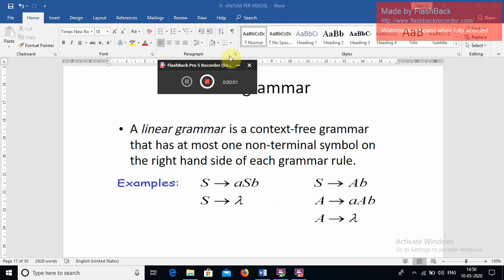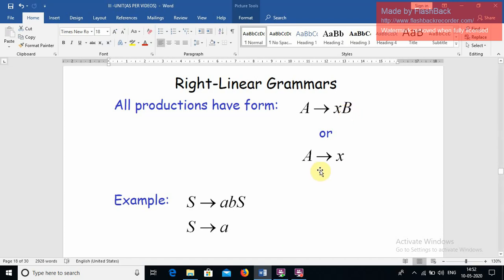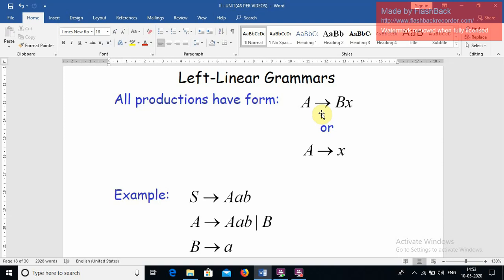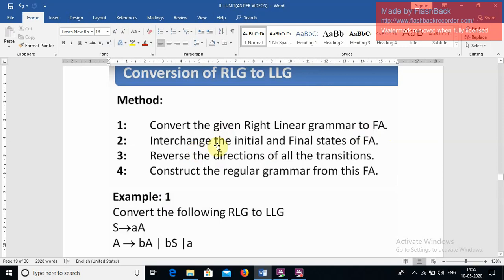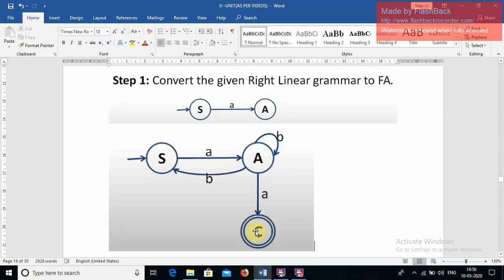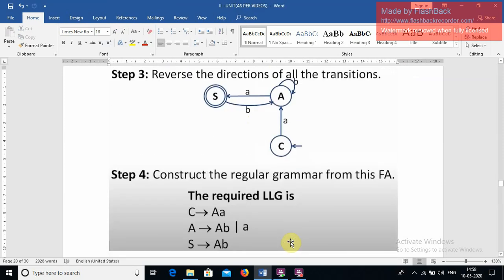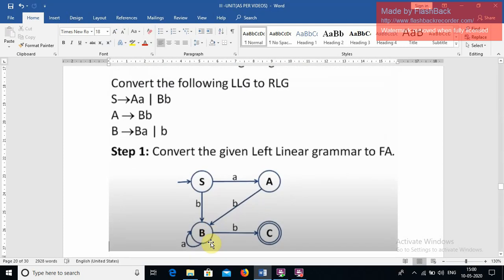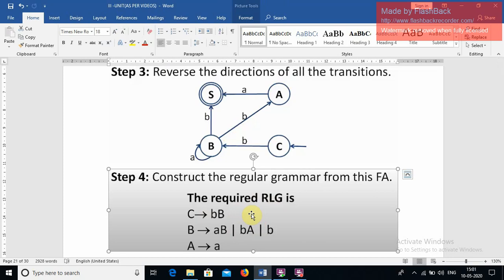13. CONTEXT FREE GRAMMAR - LINEAR GRAMMAR